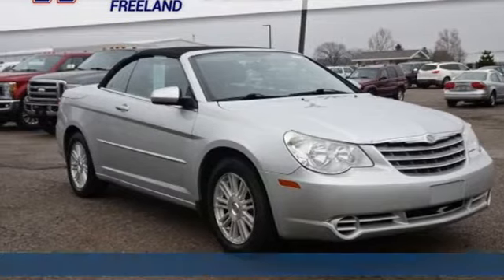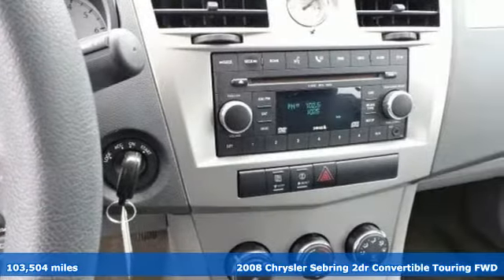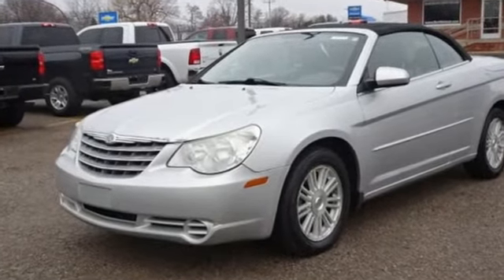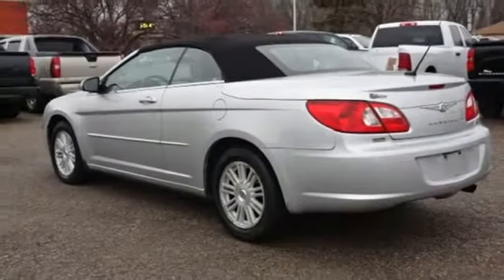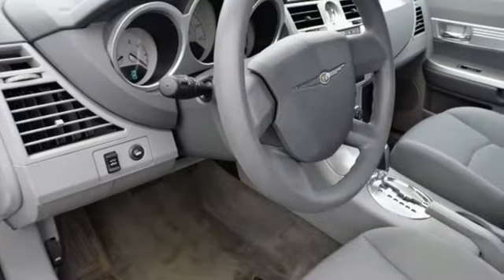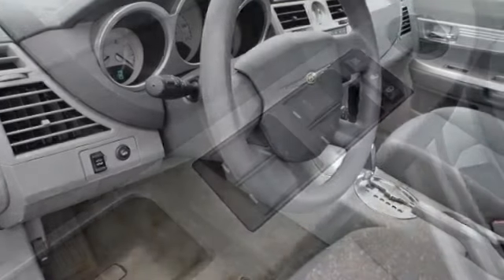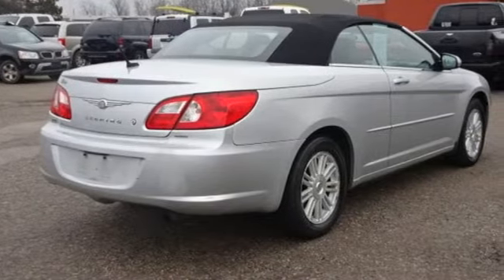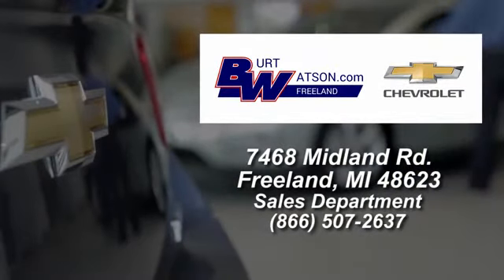Used 2008 Chrysler Sebring Freeland MI Midland, MI #250748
Year: 2008
Make: Chrysler
Model: Sebring
Trim: Touring
Engine: 2.7L V6 MPI DOHC 24V
Transmission: 4-Speed Automatic VLP
Color: Silver
Interior: Dk/Lt Slate Gray
Mileage: 103504
Stock #: 250748
VIN: 1C3LC55R58N250748
2.7L V6 MPI DOHC 24V. Odometer is 550 miles below market average!brbrBright Silver Metallic 2008 Chrysler Sebring Touring FWD 4-Speed Automatic VLP 2.7L V6 MPI DOHC 24V 18/26 City/Highway MPGbrbrbrAwards:br * 2008 KBB.com Brand Image AwardsbrbrbrReviews:br * If youa€TMre looking for an affordable convertible with the choice of a hard top, the 2008 Chrysler Sebring could be for you. Available audio and entertainment systems make this car even more attractive for those who like to cruise. Source: KBB.com

Address:
7468 Midland Rd